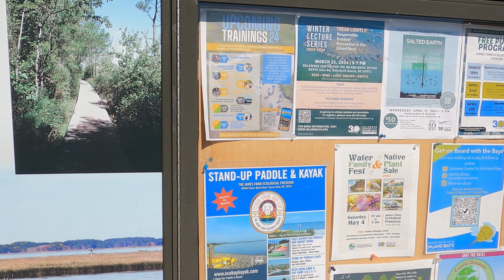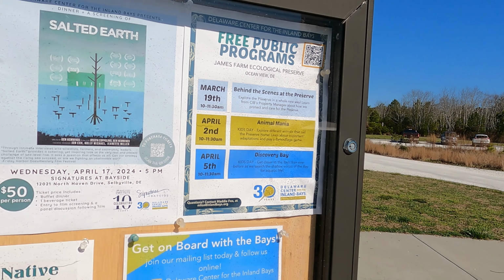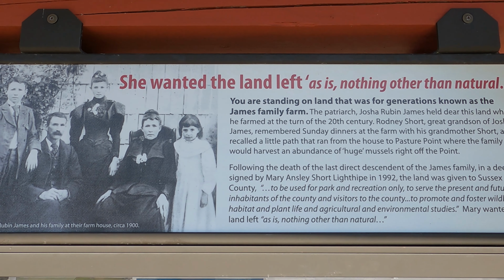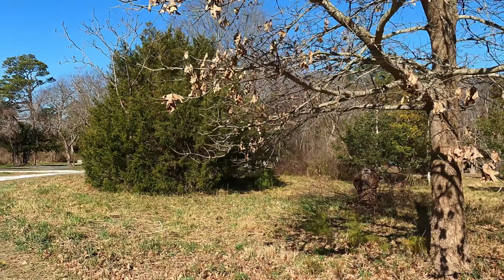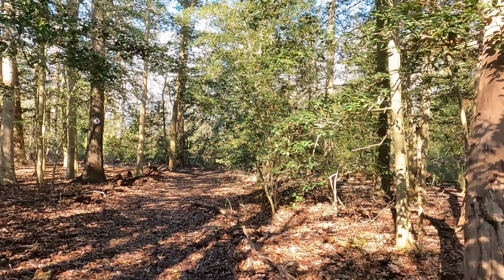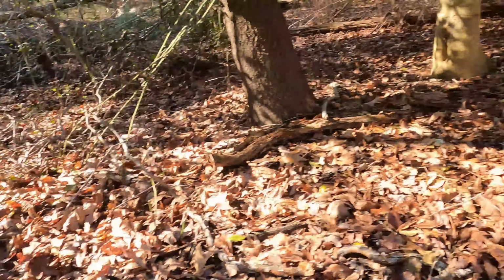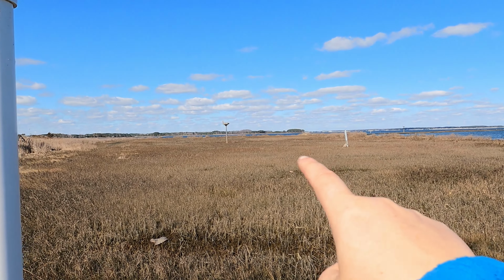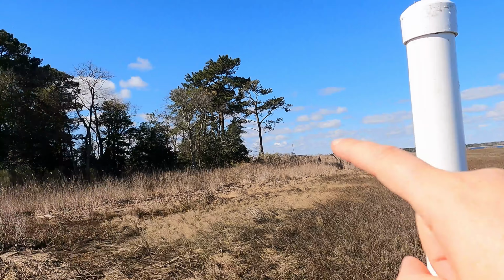Bayside Hike Through Pine and Holly Forests to See Osprey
My kids and I take a hike through the beautiful forest to reach a secluded bay beach where we will look for Osprey. We hike at the James Farm Ecological Preserve in Ocean View Delaware. This free hiking preserve is a great place to walk your dog or take a short family friendly hike. There are three miles of trails here and they are a mix of dirt and boardwalk sections. We love exploring the bay beach, looking at birds and viewing horseshoe crabs that live in the bay. The forest sections of the hike are especially beautiful as they are full of holly and pine trees. Come along with us to view an Osprey and a flock of Brant floating in the bay!

00:00 Introduction
00:12 About the Preserve
01:01 Starting the Hike
01:19 Greenery and Trail Markings
01:41 Viewing Platform
02:04 At the Bay Beach
02:19 Horseshoe Crab
02:31 Brants in the Water
02:41 Beautiful Scenery
02:48 About the Osprey
03:14 Osprey in a Tree
03:30 Little Wave Sounds
03:43 Boardwalk Sections
04:08 Marshy Sections
04:21 Closing
04:42 Photos